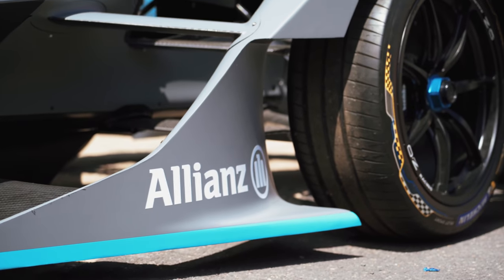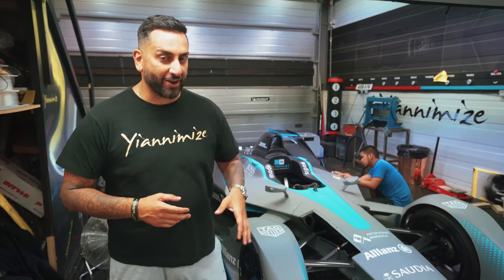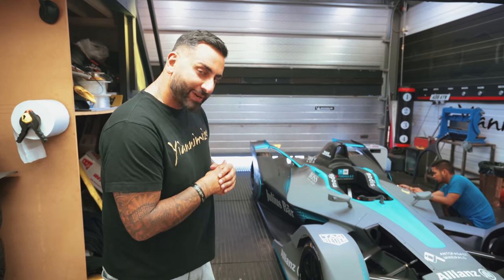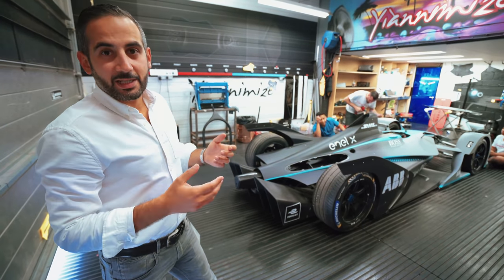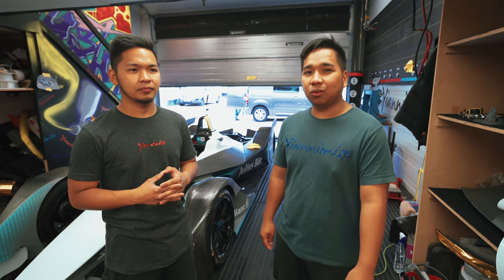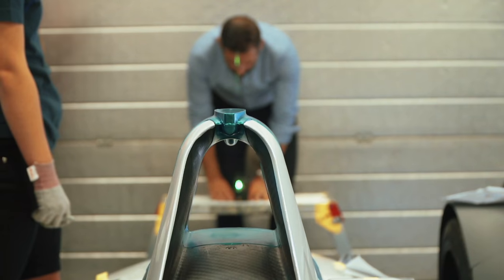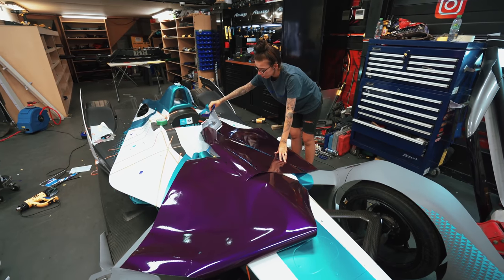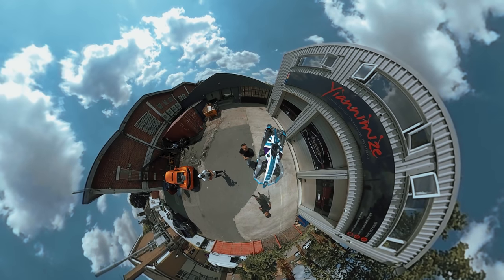Wrapping A Race Car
Our very first Formula E Car at Yiannimize and it's a promotional Formula E race car to promote the 2020 London E-Prix at Royal Docks and ExCeL London.

We wrapped the race car in Gloss White and Matte Black with decal in the Union Jack using the Formula E colours; Satin Ocean Shimmer and Elderberry Purple.

Nicco and Mark carefully wrapped the main Carbon body then Jade and Naomi had to accurately lay and cut the flag shapes.

What do you guys think of the finished Race Car wrap?